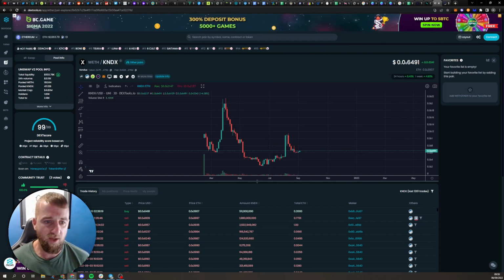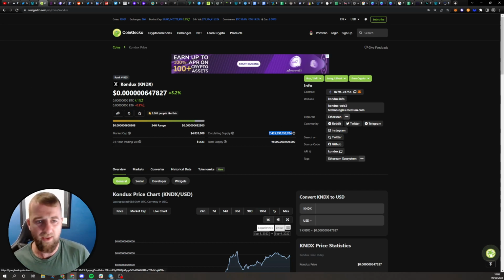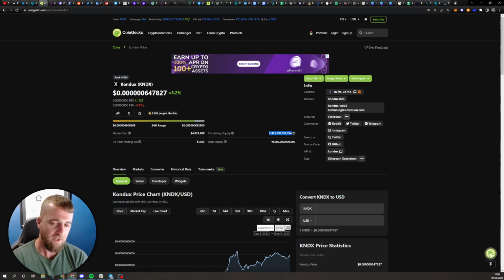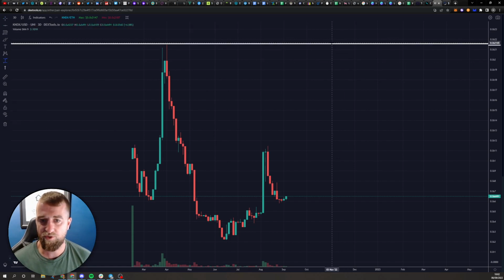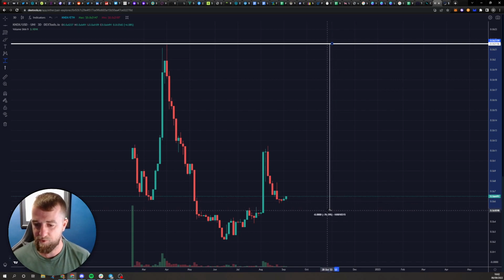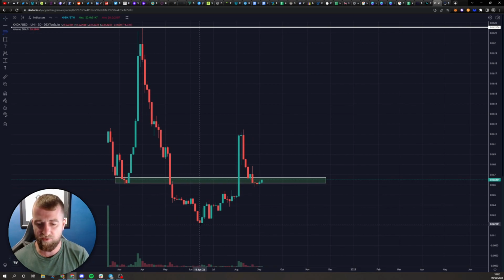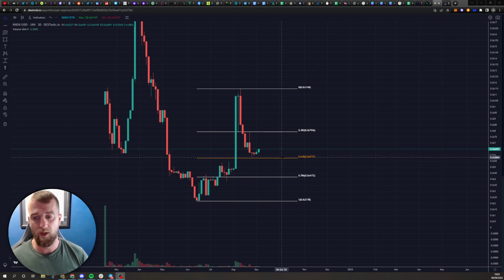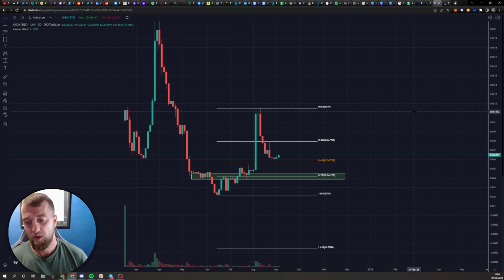KONDUX - LOW CAP CYPTO PROJECT IM BUYING